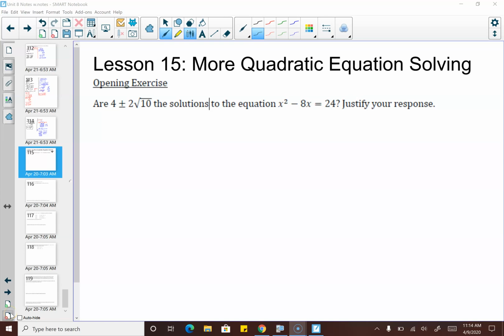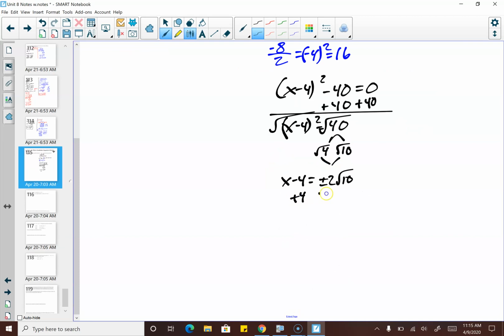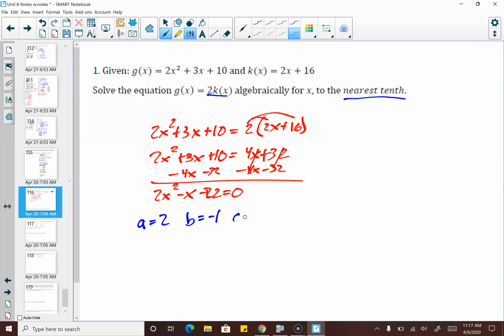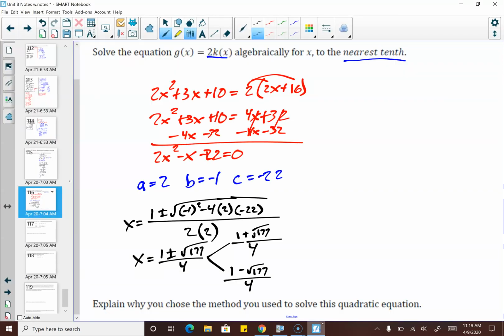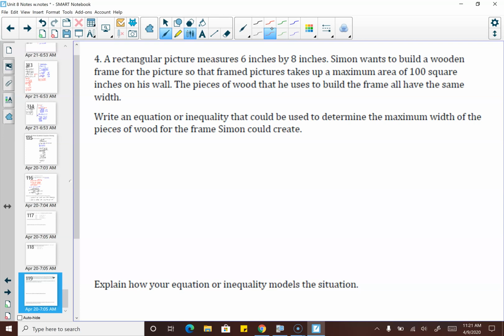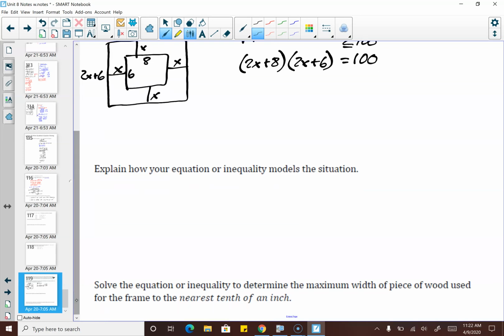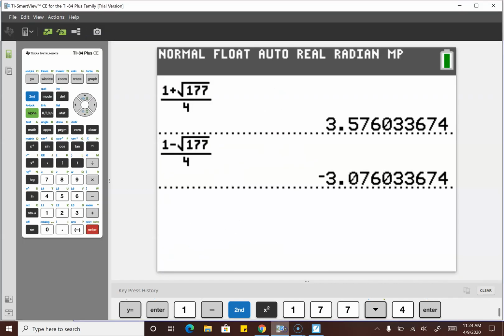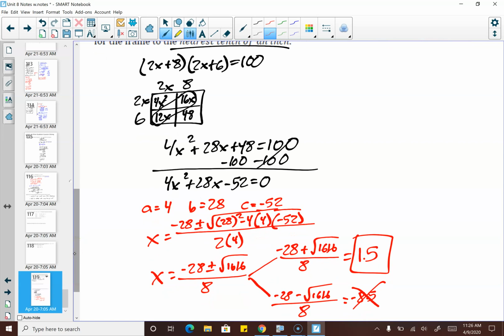Algebra U8 L15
More Solving with Quadratic Equations